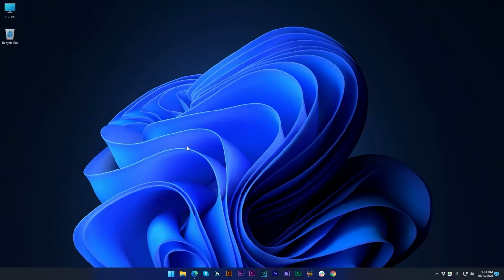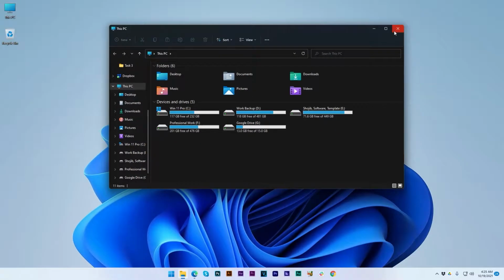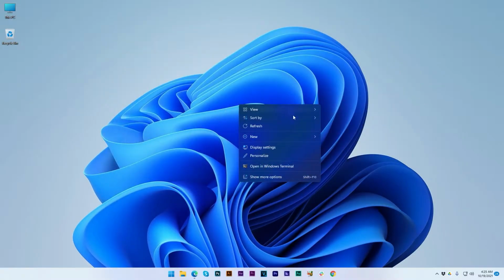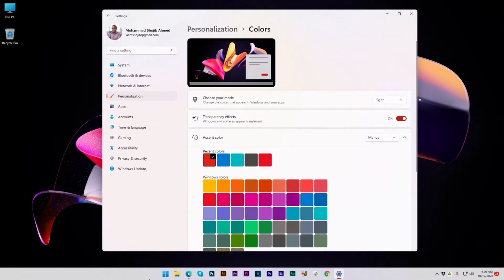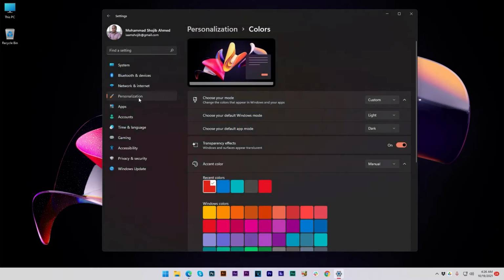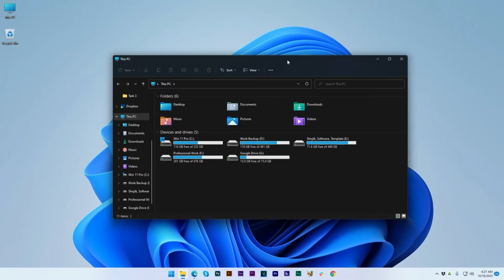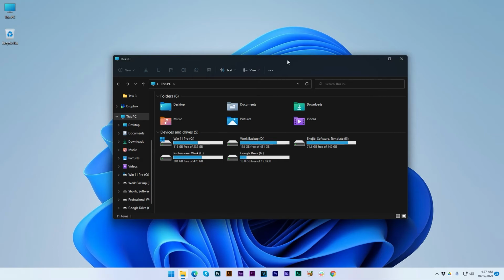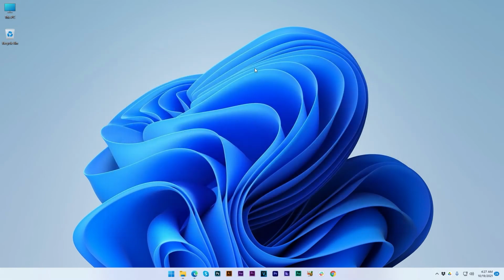How to Make File Explorer Dark on Windows 11 | File Explorer Dark Mode With Light Theme Taskbar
Today I showed how to make file explorer dark without third-party software. And this is going to be very interesting to know the New Windows 11 feature and adjustments. I hope all will enjoy it.

Chapters
00:00 - Intro
00:25 - Why We Need to Convert MBR to GPT
00:40 - Why Secure Boot is not Working
00:57 - Types of Partition
01:28 - Precautions
01:59 - How to Convert MBR to GPT
02:06 - Before Conversion (MBR Status)
02:42 - CMD Commands
03:45 - After Conversion (GPT Converted Proof)
04:11 - Legacy To UEFI Bio Settings
05:16 - Windows Booting
05:28 - No Data Loss (Proof)
05:44 - If It shows Bluescreen - Do this
06:14 - Why It would Show Blue Screen
06:37 - Listen Carefully

Thank You for connecting with us.